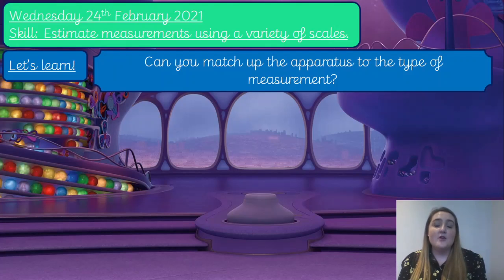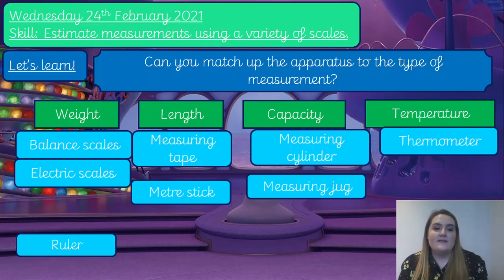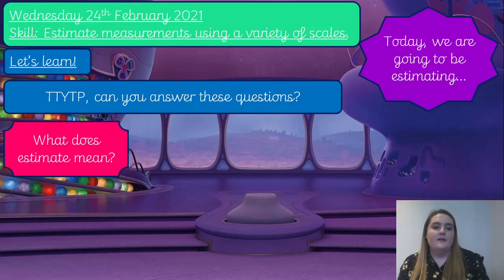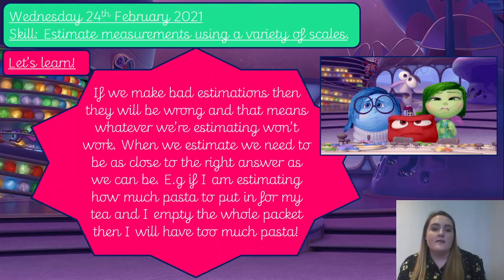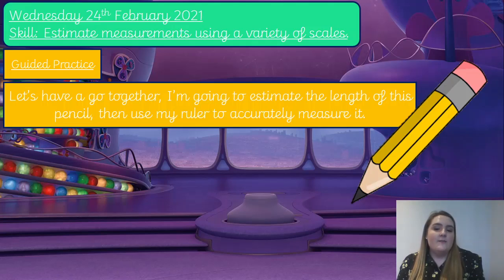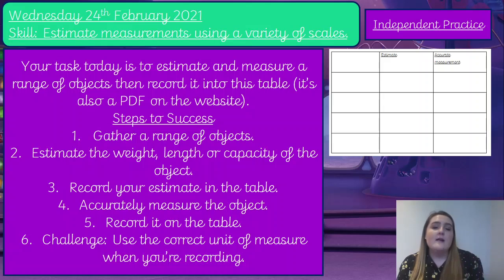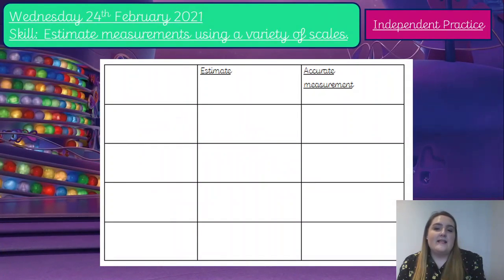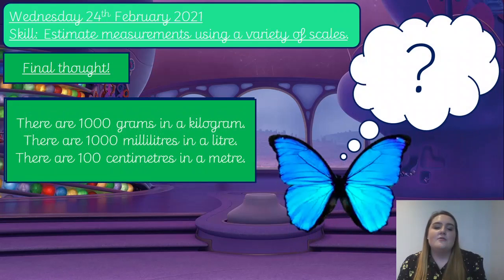24.02.21 Maths - Estimating measure.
Today we will be learning what estimating means and we will be estimating the length, weight and capacity of different items.